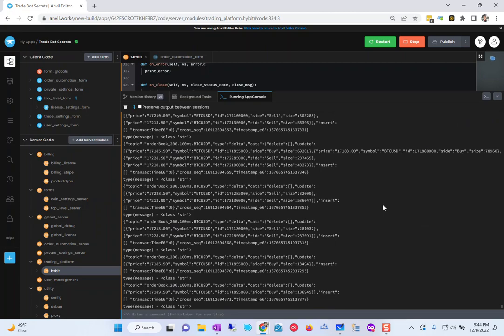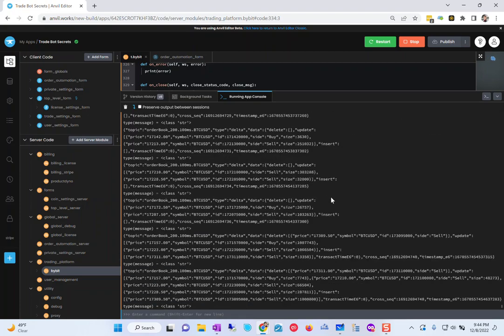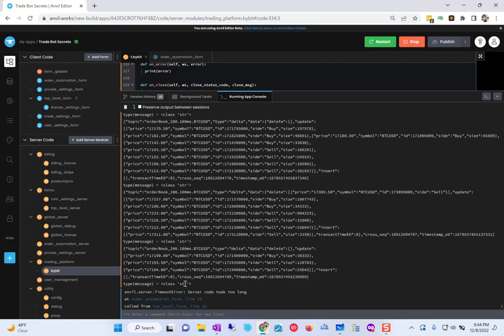NEAT AI Programming Journal #2 Websocket WSS to Bybit Github as database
DCA Tool

BTC: 1KZCXHmVVtUY2x16dhGV7CdUWR4GoBFd2
ERC20: 0xabd414Ef8f90Ed6Eb537aFC81b37A09d8E150A6b